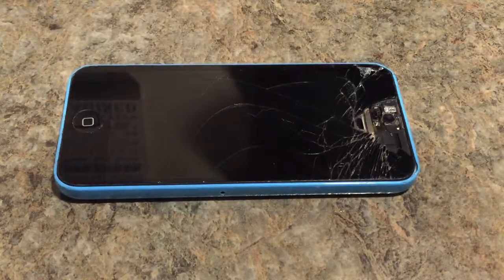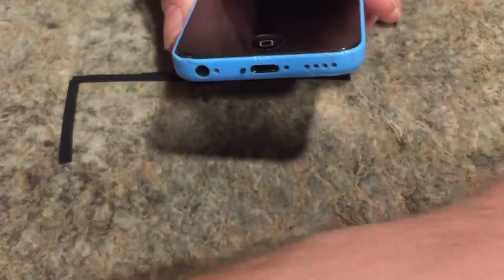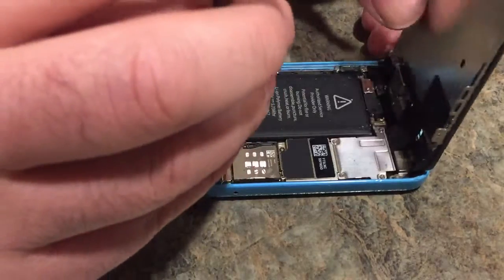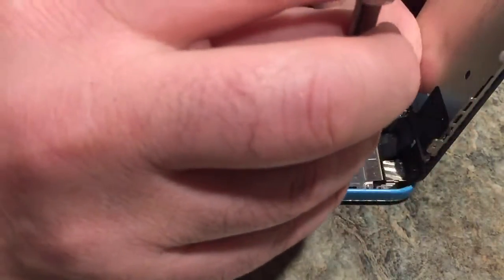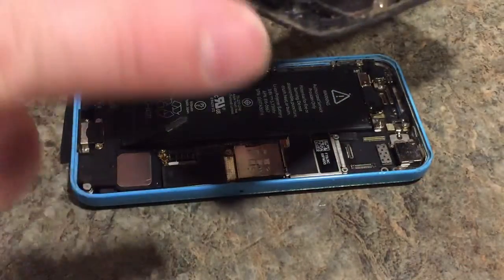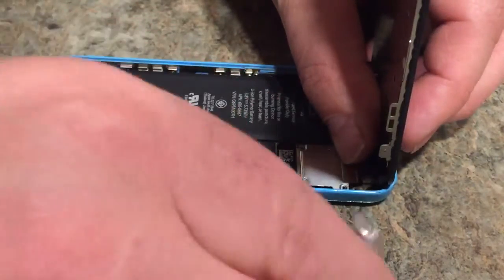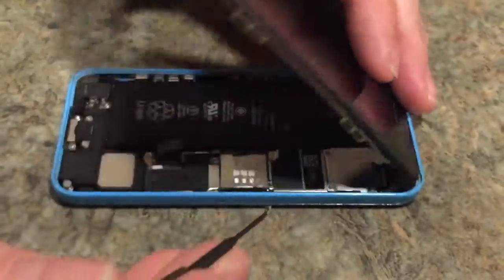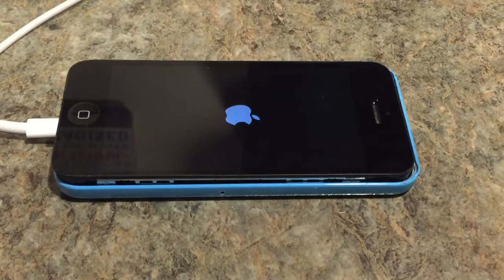How To Replace Your iPhone 5c LCD Display Assembly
Step by Step instructions on how to replace your iPhone 5 LCD Screen. I'll do my best to also include the tools I use in my videos.